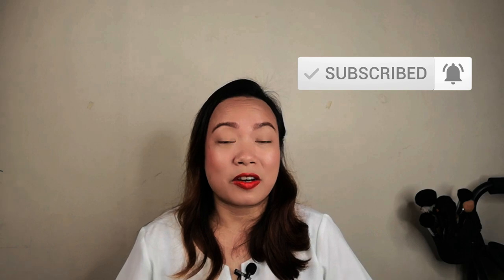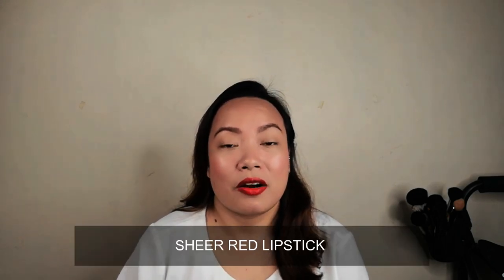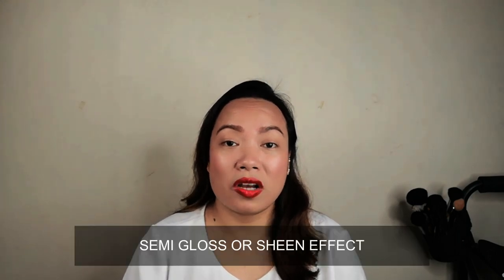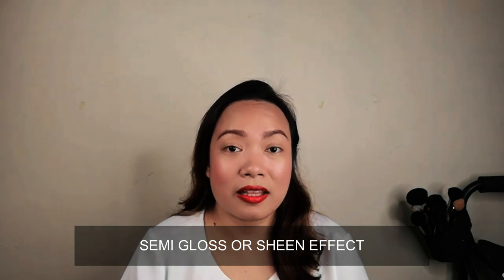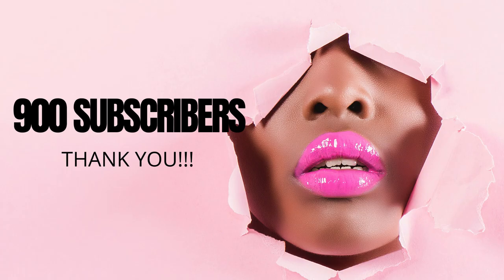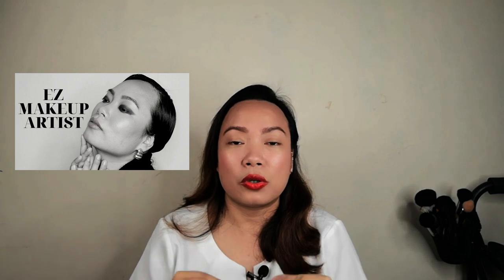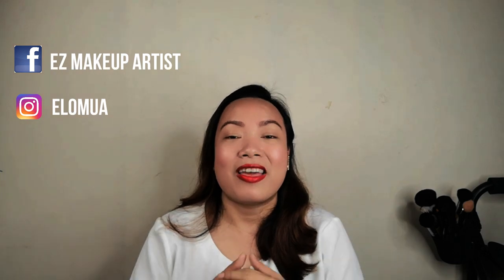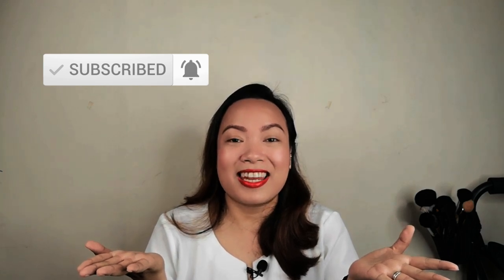HOW TO CHOOSE RED LIPSTICK FOR THE HOLIDAYS | BEGINNERS GUIDE